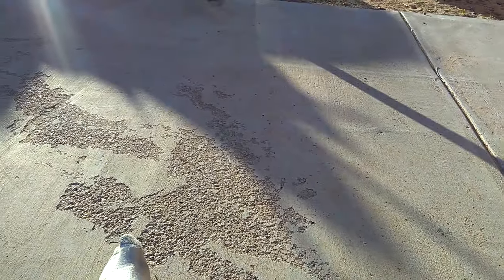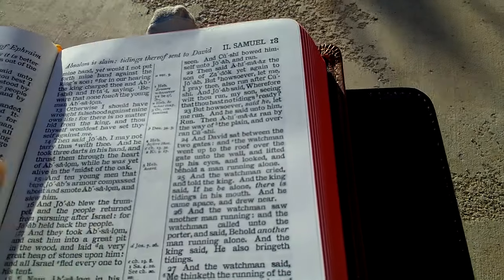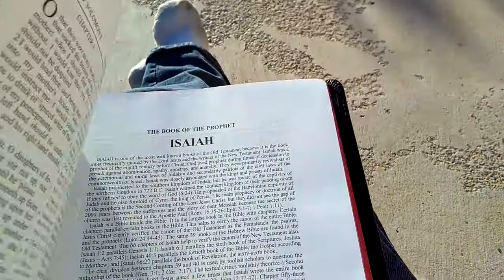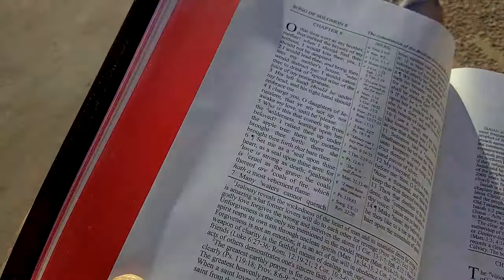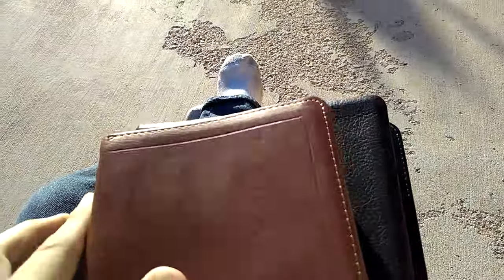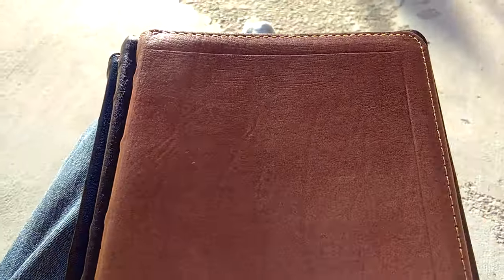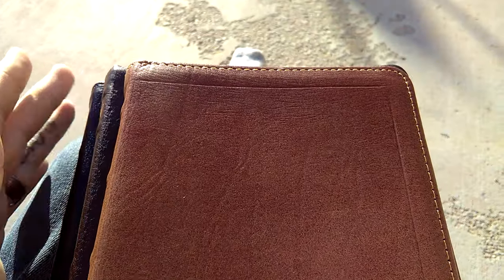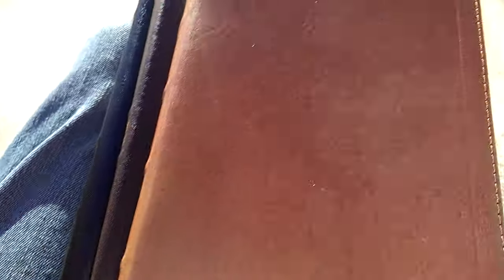MANDELA EFFECT CHANGED MY BIBLES And I'm a KJB Believer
My video was cut short so I'll do an update later